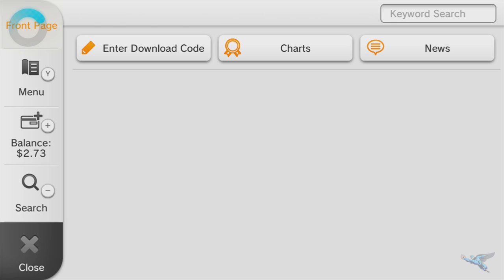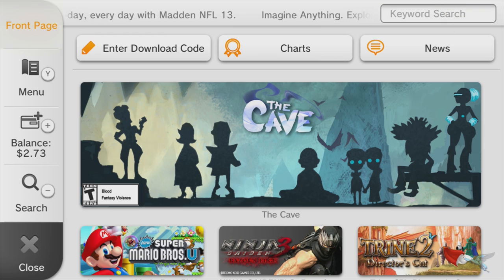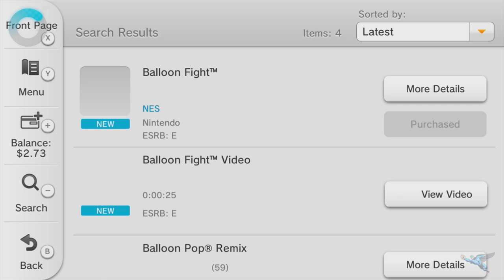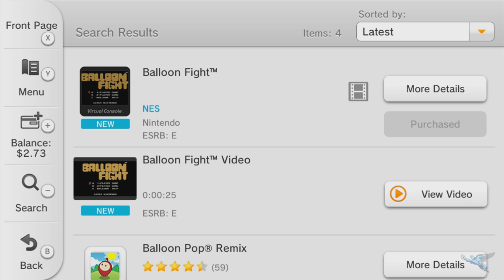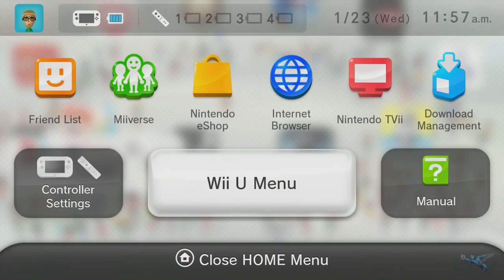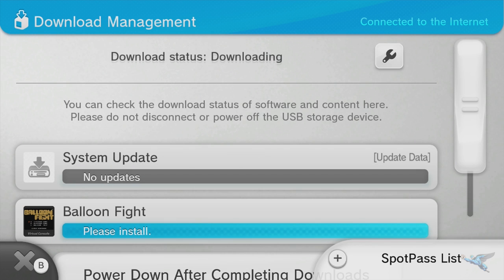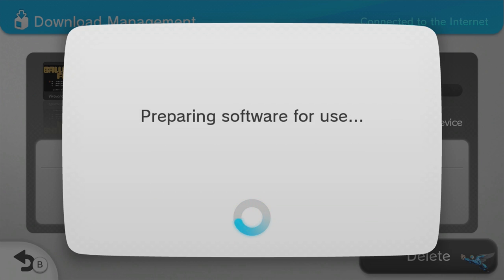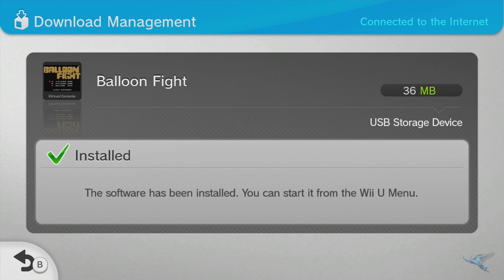How to Buy Balloon Fight on the Wii U Virtual Console | GH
Like/Comment if you liked the video!

Nintendo announced that the virtual console for the Wii U will be up and running soon. To celebrate the 30th anniversary of Nintendo, special games will be put on sale every month. The first game is Balloon Fight.

To purchase Balloon Fight for $0.30 follow the video instructions. Go to the eShop, search in the top right corner for "balloon". From there you should be able to find the title and continue forward. Make sure to check out your download manager to install the game to find it on your home screen.